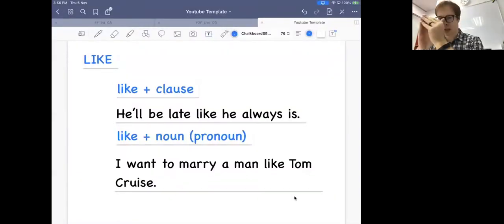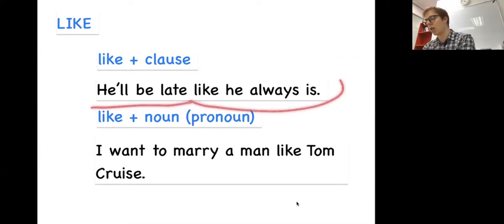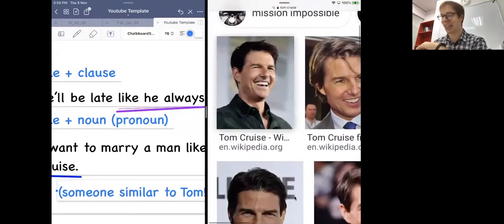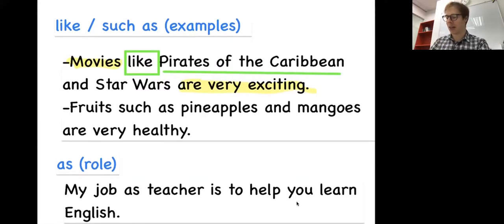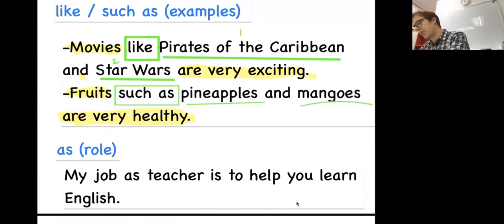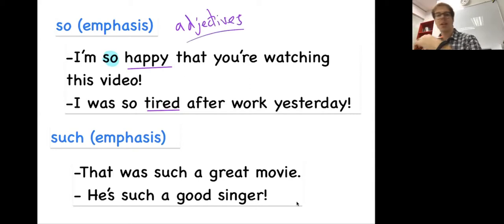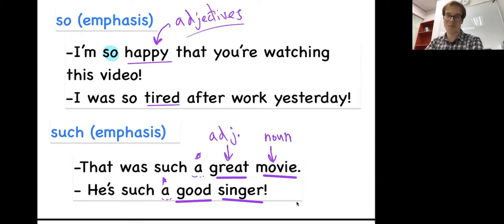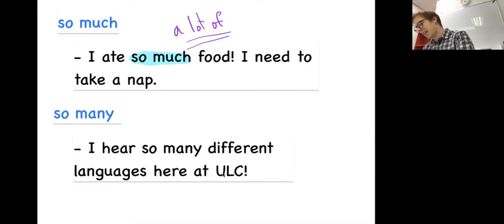5 mins English Grammar for Upper-intermediate! (So, Such as, Such, Like, etc)